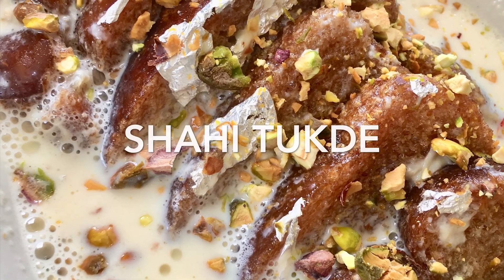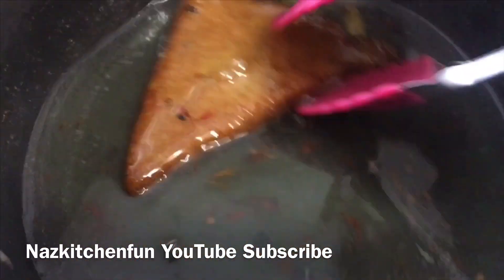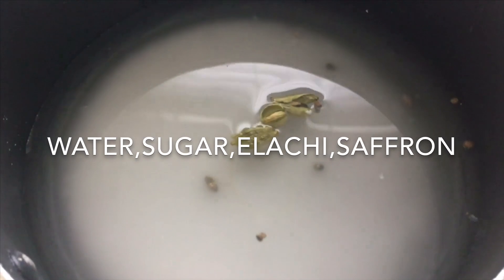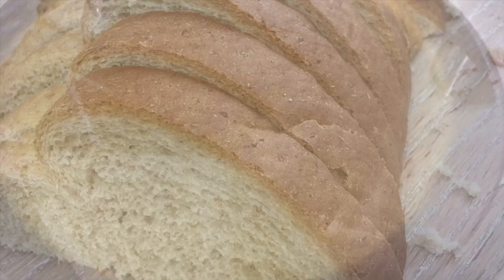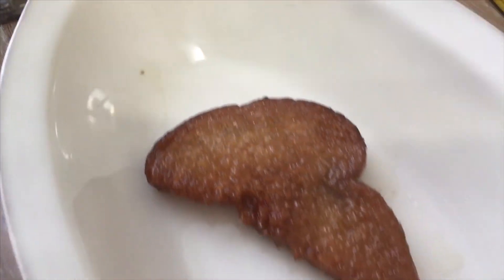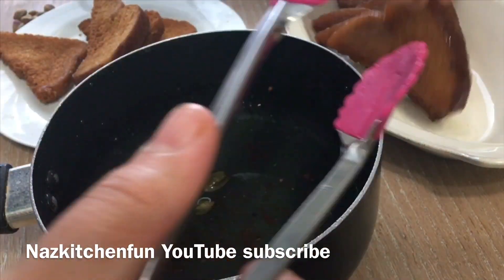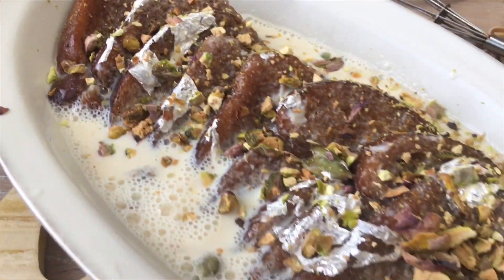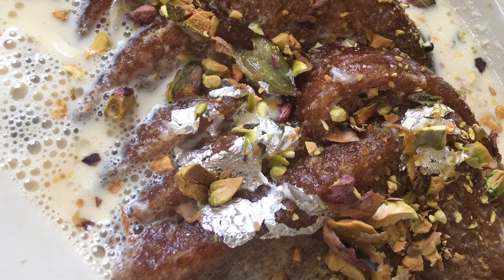Shahi Tukray Ramadan Eid Delicacy Dessert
Learn how to make Shahi Tukde. This Shahi Tukray Recipe is so easy to prepare and just requires simple ingredients. This is a great recipe to serve at Partys or Gatherings in Ramadan or Eid inshallah!

Ingredients you will need are:

6-8 slices bread

for sheera:
3 cups water
1 1/2 cups sugar
2-4 cardamon seeds
few strands saffron

For Milk :
8-10 cups milk
2 cups sugar
few saffron strands
few cardamom pods
1 can evaporated milk

nuts pistachios for garnish

If you liked this video please share it with a friend!
Have a video request? leave it in the comments below :)

THANK YOU to every single one of you for being so supportive and watching my channel, it means more than you will ever know! I truly feel like you are part of my family and for this Im so grateful!